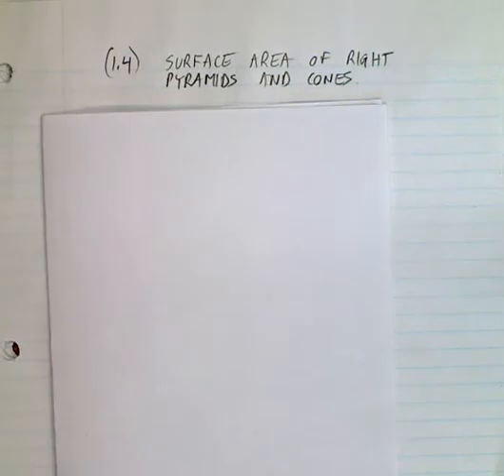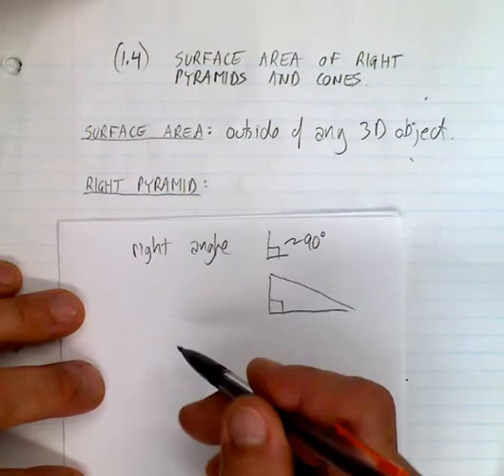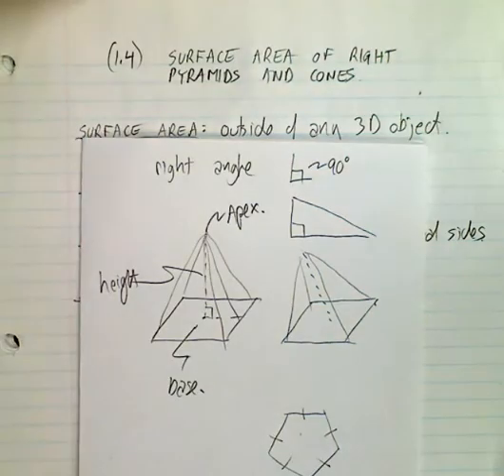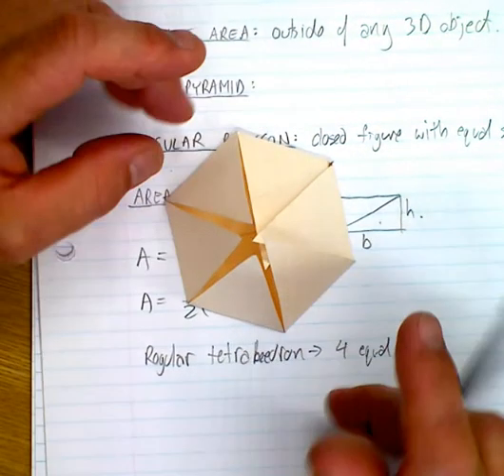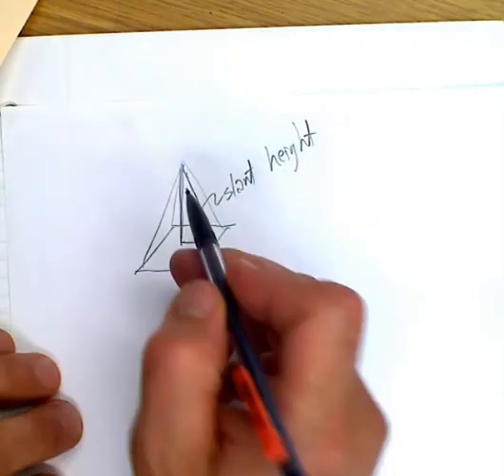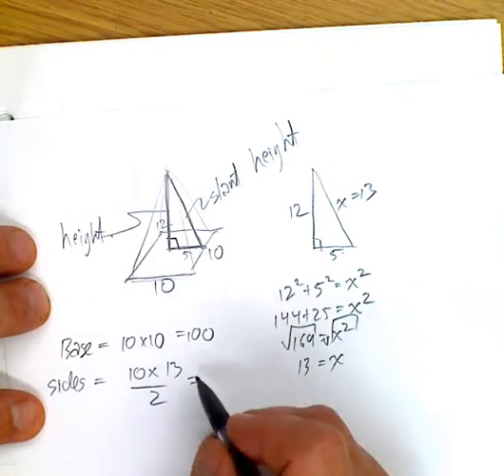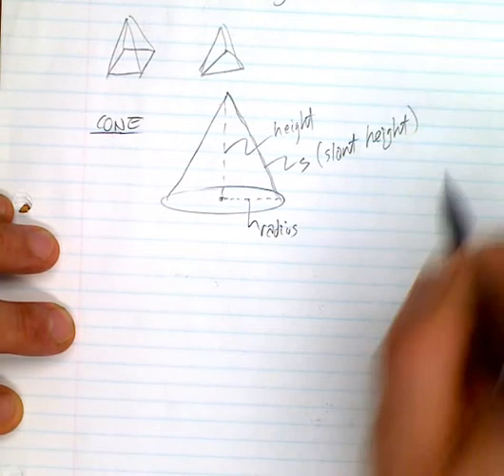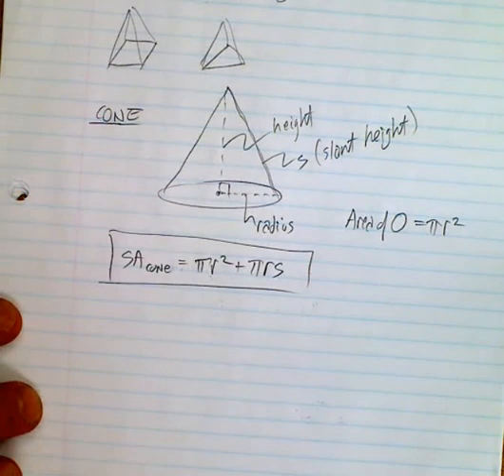(1.4) Surface Area of right pyramids and cones